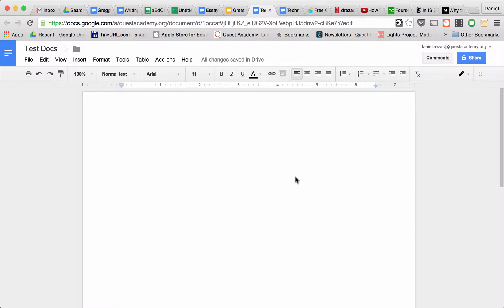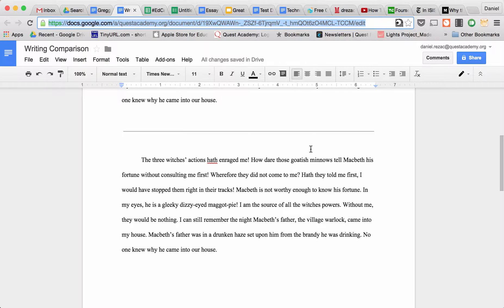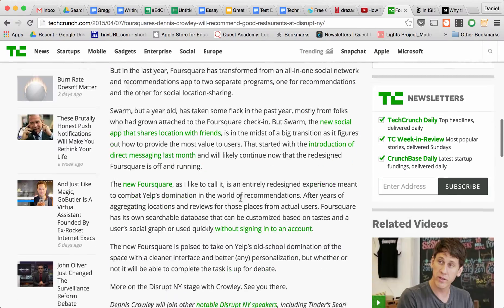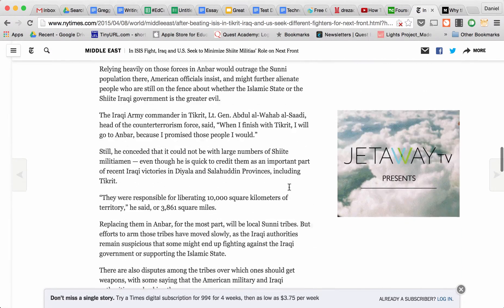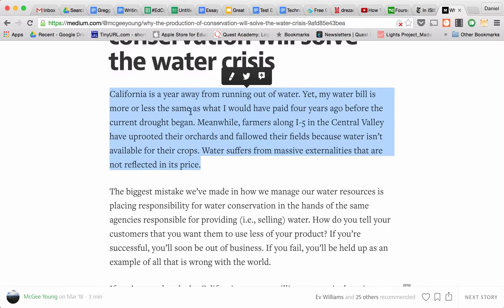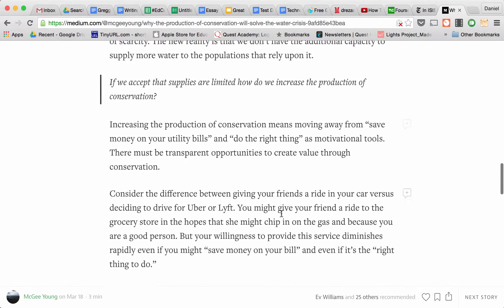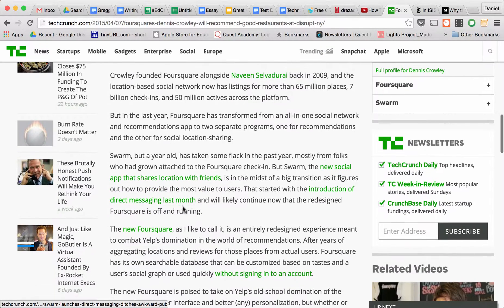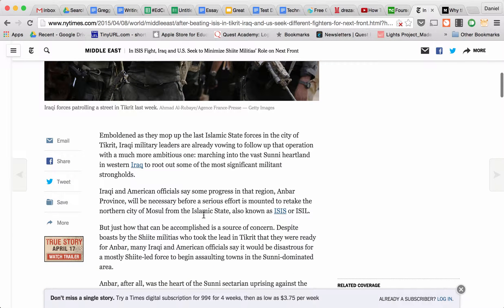An Examination of Modern Web Writing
Taking a look at how writing has evolved for the Internet.